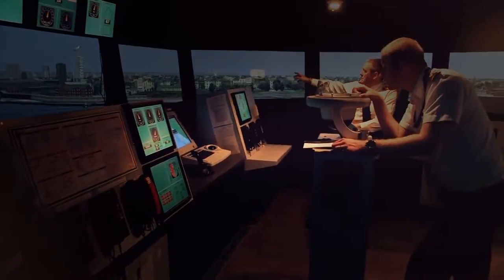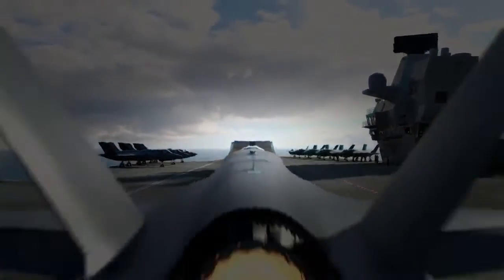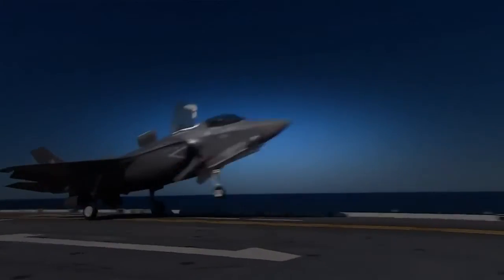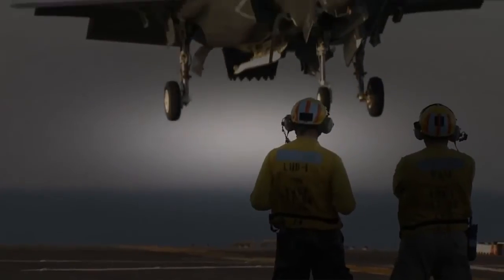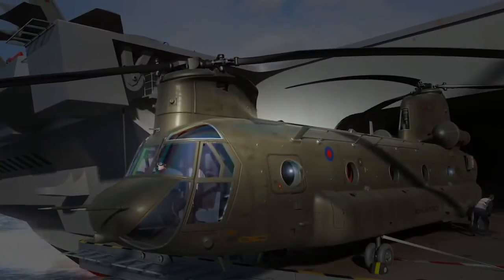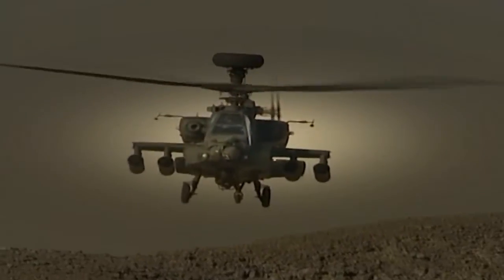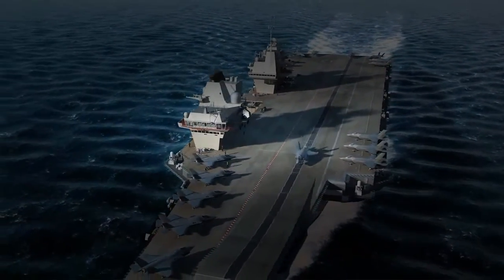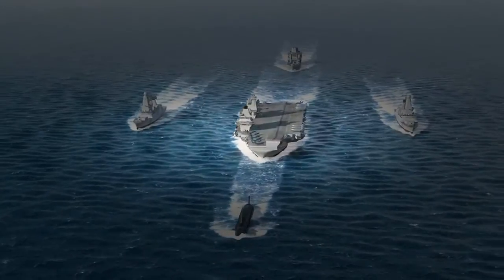HMS Queen Elizabeth - The Future of the Royal Navy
The united kingdom royal navy is building it's biggest aircraft carrier in its history when finished it will provide a significant increase for united kingdo...

HMS Queen Elizabeth will be officially named by the Queen in a ceremony at Rosyth in Fife, where it is currently being fitted out, on Friday July 4. The nami...

Aerial footage of HMS Queen Elizabeth afloat in the tidal basin at Rosyth - video taken by HMS Gannet SAR Flight.

At 65000 tons and 932 feet long, the HMS Queen Elizabeth aircraft carrier is taller than Nelson's Column and considerably wider than the M25 at its widest p...

This powerful video demonstrates the capabilities and effectiveness of the new Queen Elizabeth class carriers demonstrating, via amazing CGI, the workings of...